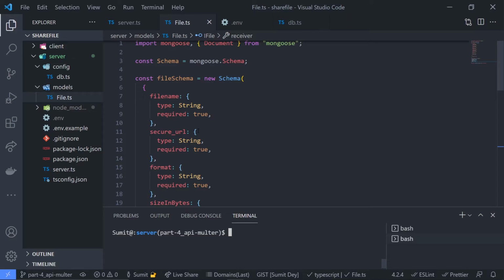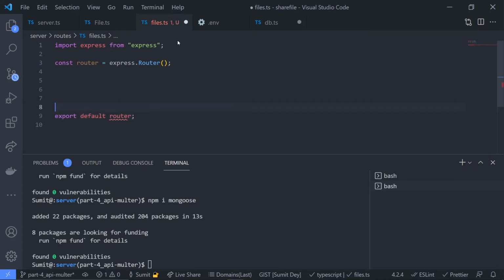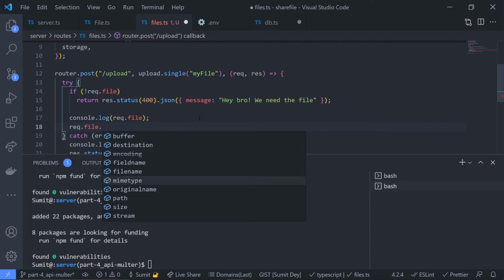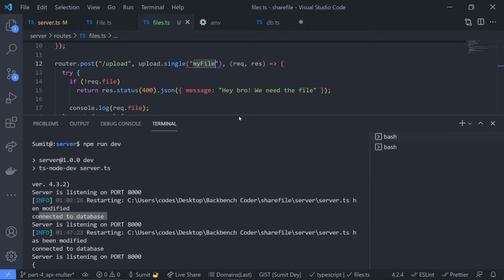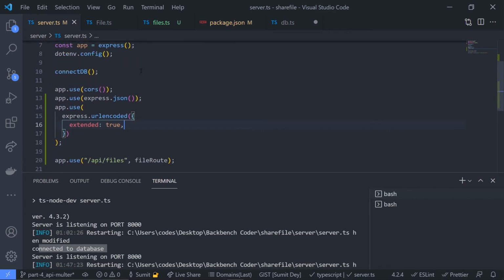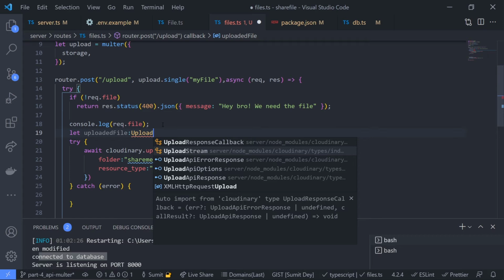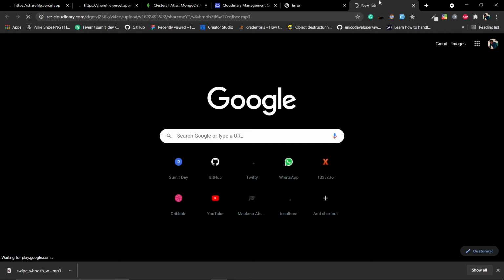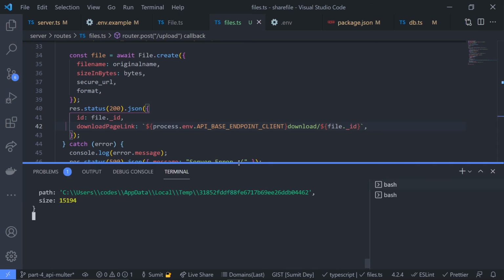#4: Upload File using Multer & Cloudinary | MERN File Sharing Project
Hey guys, Welcome to another exciting project !
This is a file sharing project where you can upload a file and share the link with your friend or directly mail the link to anyone from the app.
🔴 Tech used in the project :
1. Next JS
2. Express
3. Mongo
4. TypeScript (both Frontend and Backend)
Files are stored in cloudinary (Free)
Emails are sent through Sand*

🔵Source Code (You want this only?) :
Will Update

🟠 [For the ones who understands the Hindi Language]
* I have not copied any code from those videos, I just loved the project and made my own with a different stack. and Of course, I have taken the permission to make this clone from the creator.
If you want to make the Frontend using HTML, CSS & Vanilla JS (No TypeScript), and the Backend using MongoDB & Express (No TypeScript) , Watch these videos :

Love You 💚